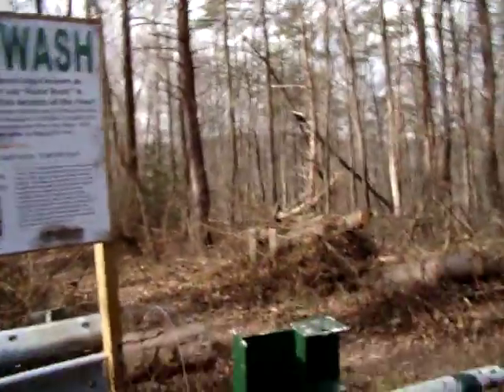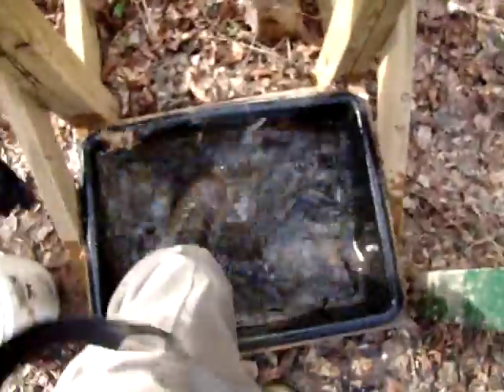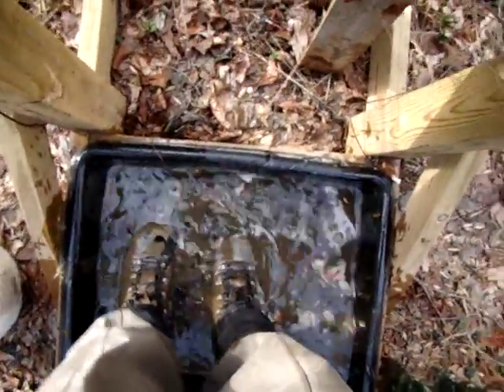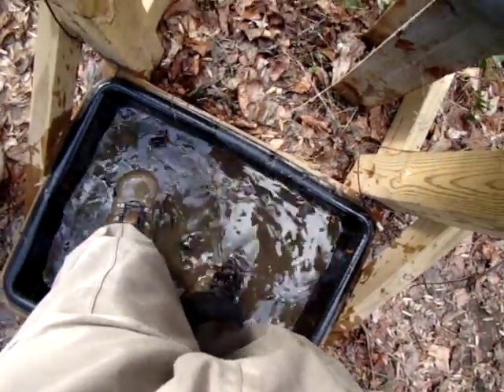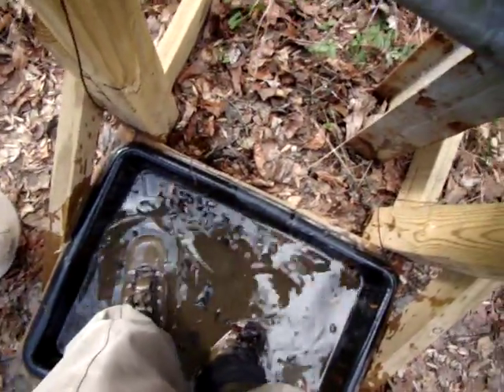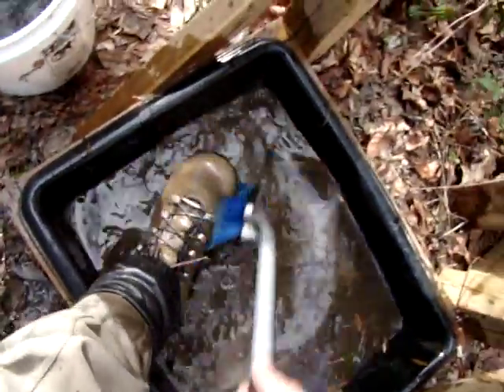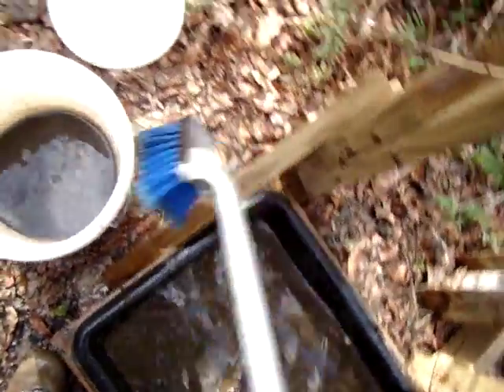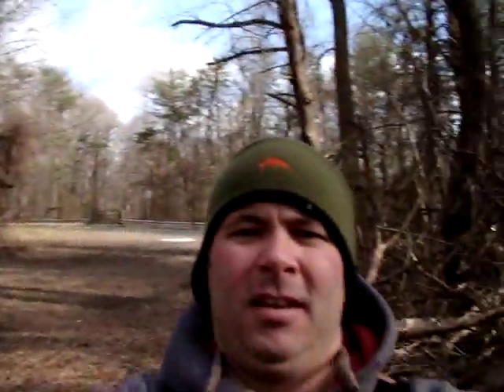Didymo - Febuary 2009 TPO Tip of the Month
Didymo is an invasive species that is threatening our rivers and streams all across the country. Please take the precautionary steps before fishing our streams. We don't know what the future holds for our coldwater fisheries, but not doing our part ensures the spread of this diatom.